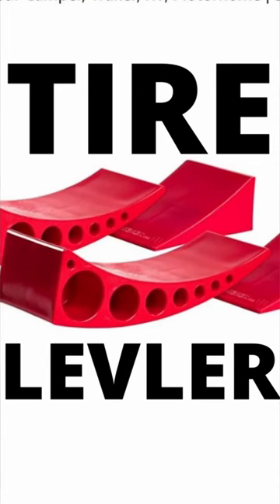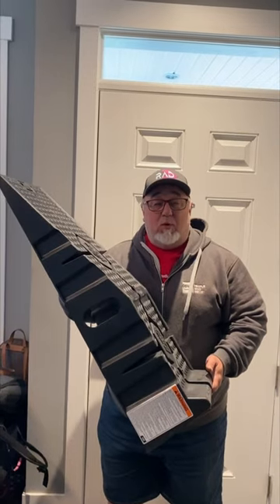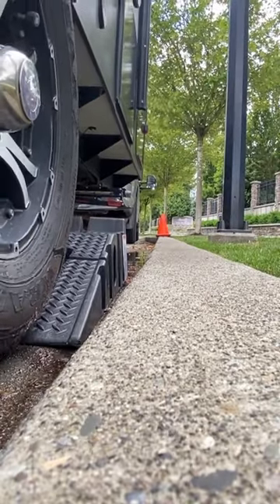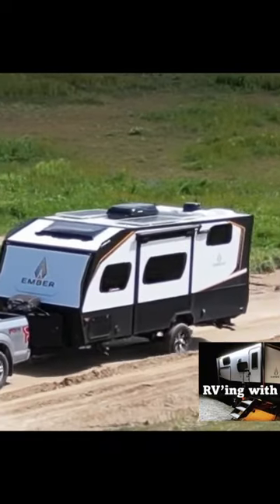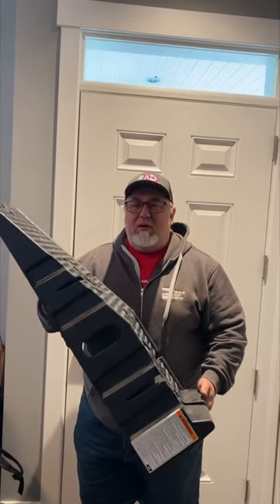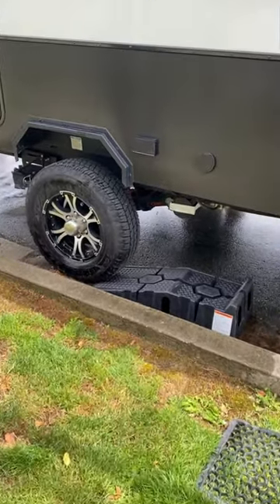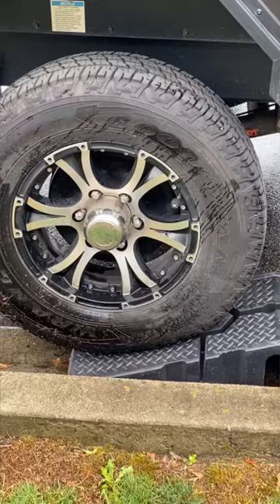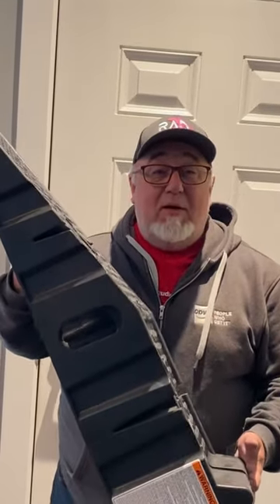Using a tire ramp as a trailer leveler